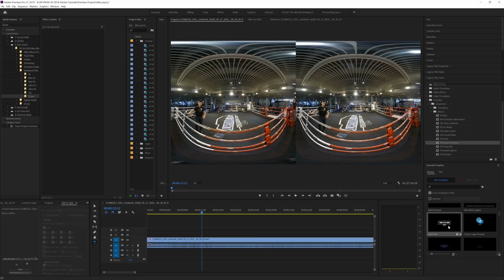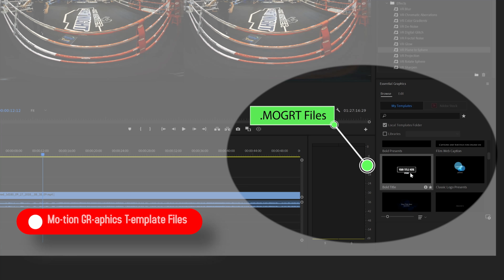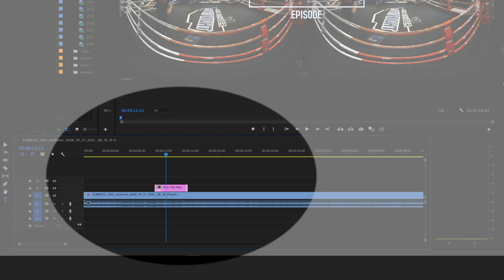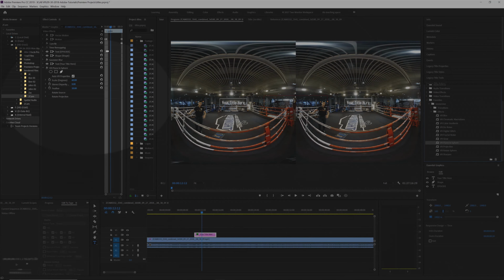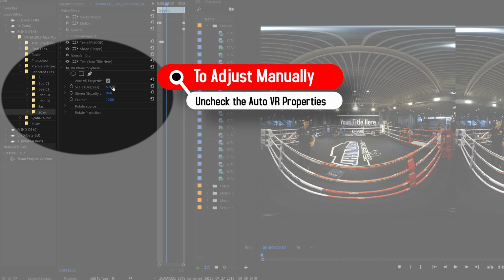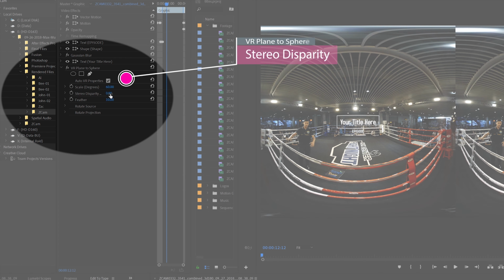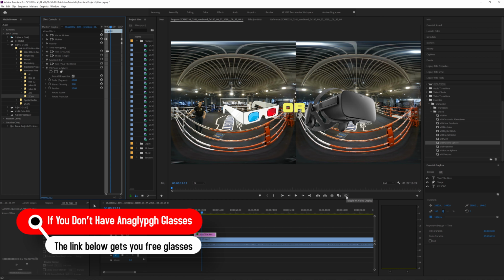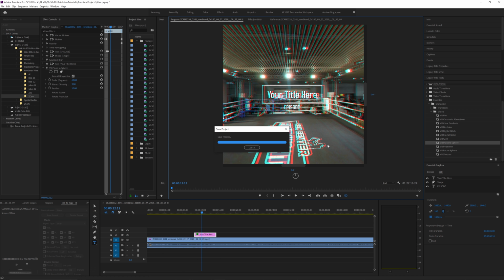Titles-Part Two-Adobe Premiere VR180 Tutorial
YES, free 3D glasses! All you have to do is send a quick email to saying "I want some free 3D glasses!" with your name and complete mailing address and they will be on their way! (1 pair per request please! and sorry, at this time we can only send our free 3D glasses within the United States)

ABOUT:
Utilizing state of the art technology, Al Caudullo, and his team has been delivering award-winning compelling productions spanning the globe. Exotic destinations blended with unique cultural experiences give viewers an experience like no other.

From vibrant American cities like San Francisco and Las Vegas to the isolated mountains of Mongolia. From ancient civilizations of Cambodia and Myanmar to the lush resorts of Southeast Asia and beyond. All from the comfort of your living room.

SmartSound® Music License Information

If you purchased music from the SmartSound website, Sonicfire Pro software or one of our third-party resellers for use with the Sonicfire Pro software application after October 7, 2014, your use will be subject to one of three SmartSound music licenses.

Each of the three music licenses are distinct and separate licenses and are dependent on how you plan to use the music and what you paid for the license.

Note: If you purchase music from within a 3rd party SmartSound integration (such as Cyberlink PowerDirector or Corel Video Studio Pro) after Oct. 7, 2014, you will receive the SmartSound Extended Commercial License.